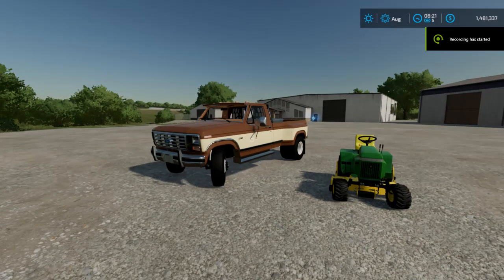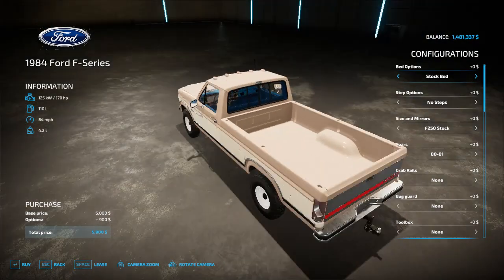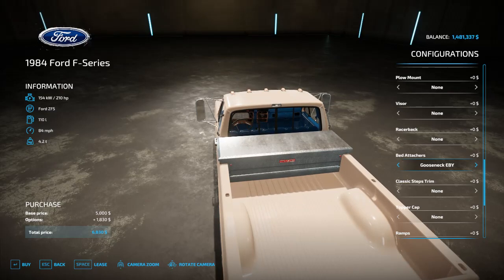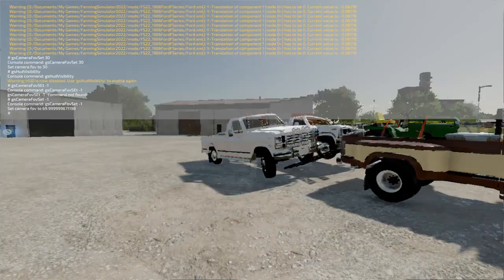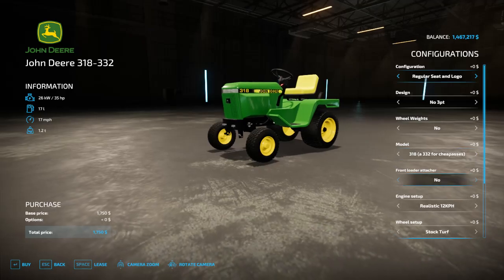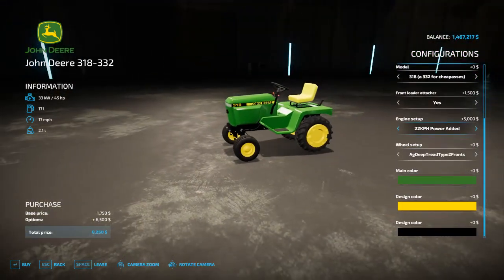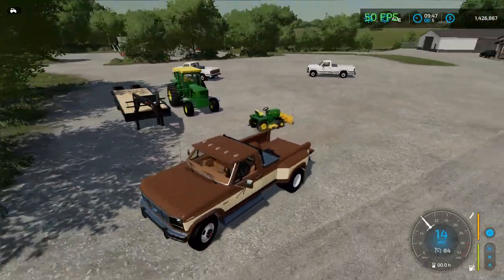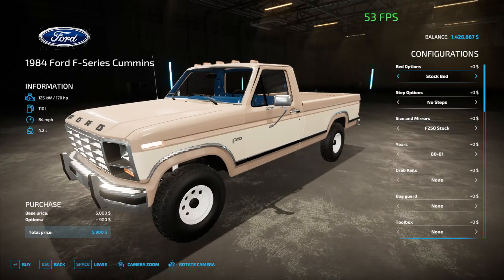Farming Simulator 22 | Mod Overview | John Deere 3XX | 1980-1986 Ford.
I will show you guys all of the features of the truck (and mower) that I will be releasing to you guys tomorrow or Friday maybe Saturday.